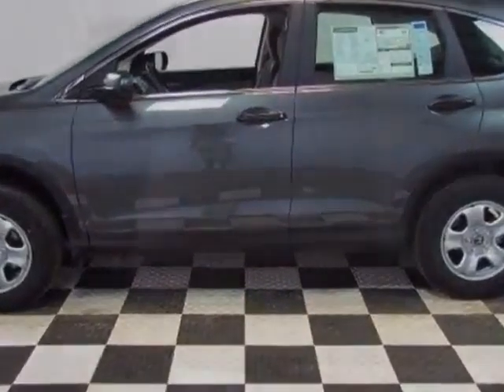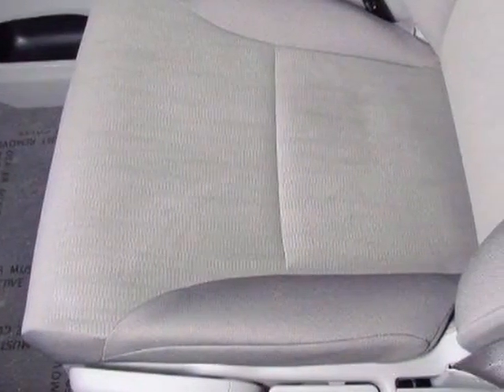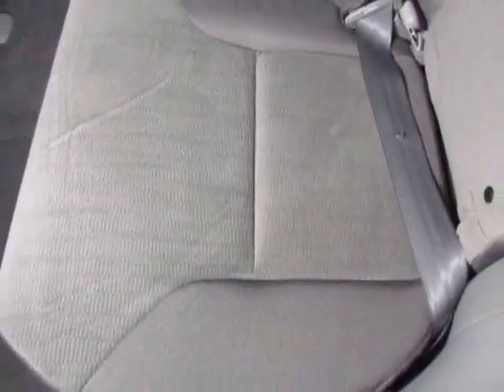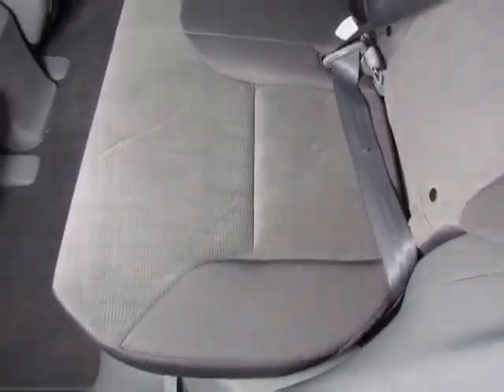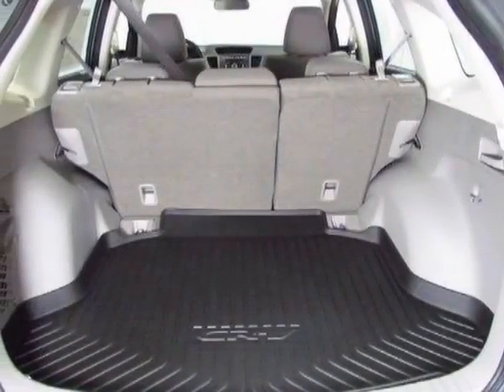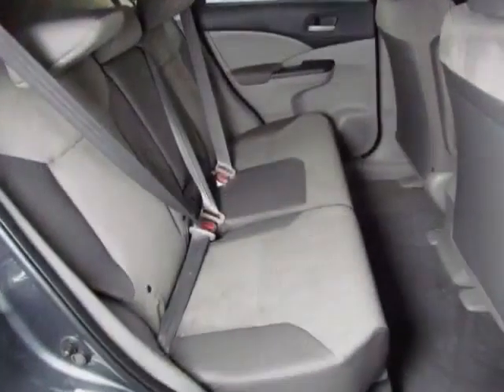2013 Honda CR-V LX SUV - Easley, SC